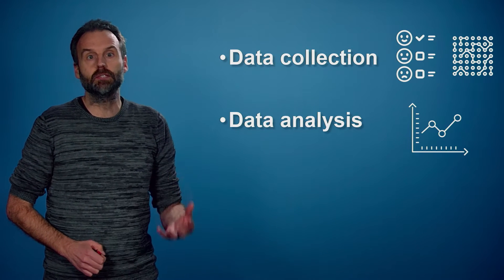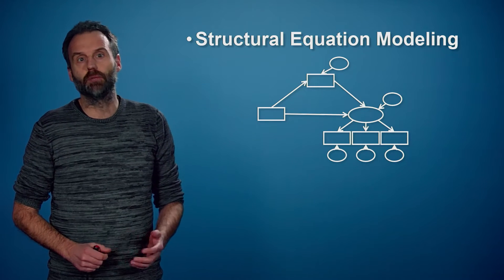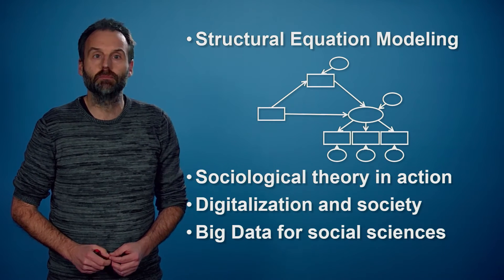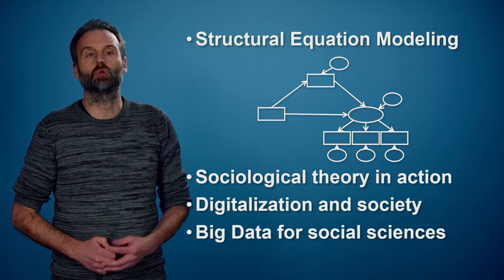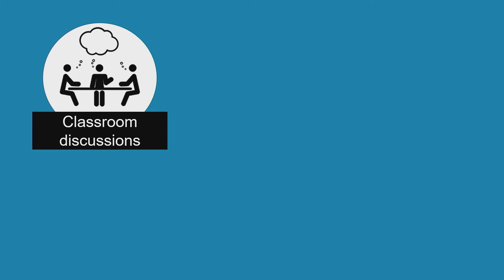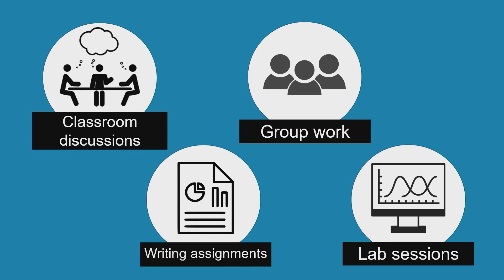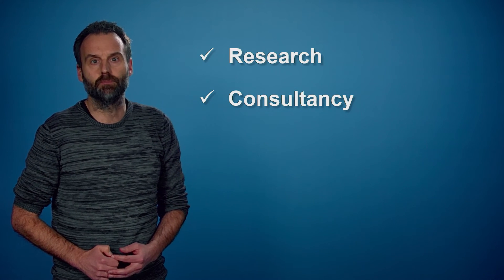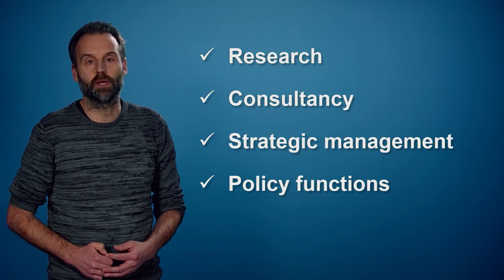Social Data Science - Master of Sociology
Social Data Science is a specialisation of the general master programme Master of Sociology at the Faculty of Social Sciences.
In this digital era, data are flooding and profoundly shaping our societies. Think, for instance, of big data, survey data, web scraping, administrative and census data, social media data or telecom surveillance data. This brand new master programme teaches how these data can be used to understand social, cultural, and political processes and interactions. The combination of theoretical instruction, hands-on (computer lab) practice, and critical reflection on the social impact and ethical aspects of datafication will make you a master in the responsible collection and analysis of different social data structures. Taught by inspiring, dedicated and international oriented staff, this cutting-edge programme provides a unique opportunity to become an expert in social data science.​​